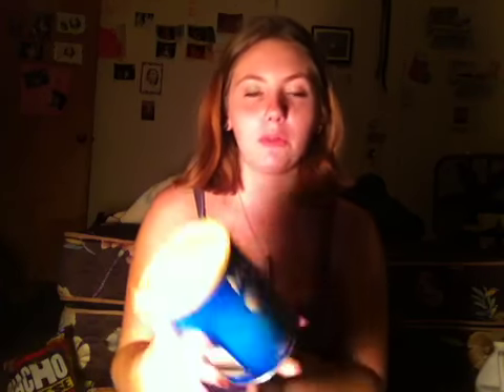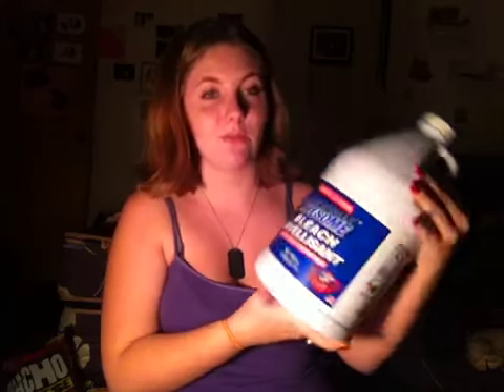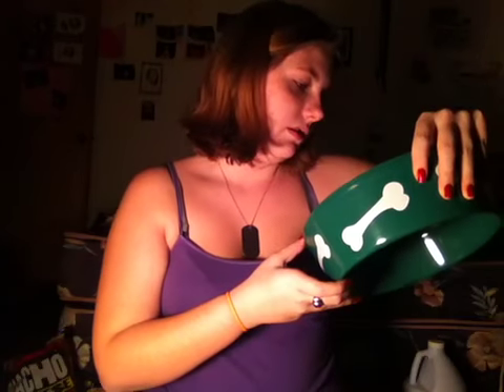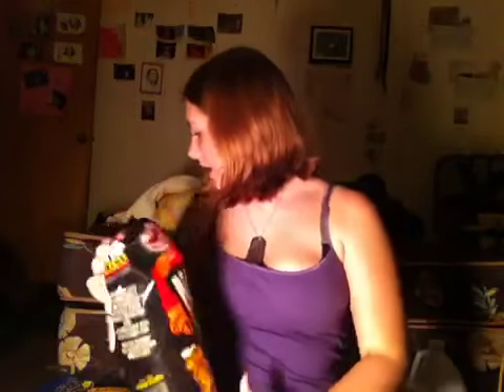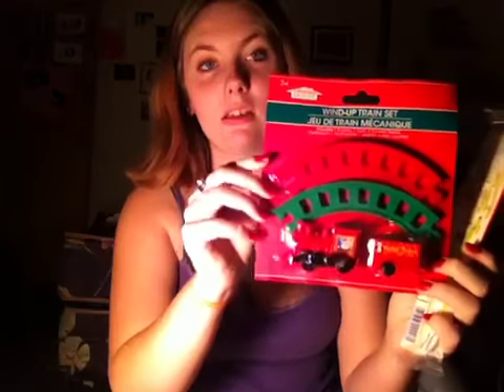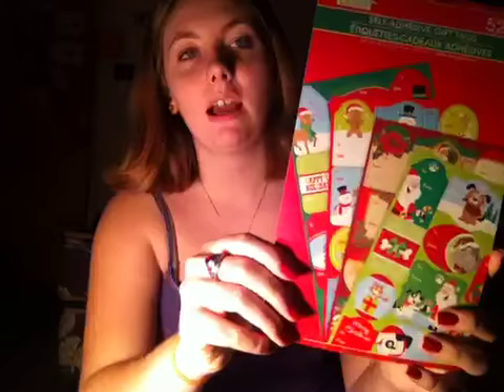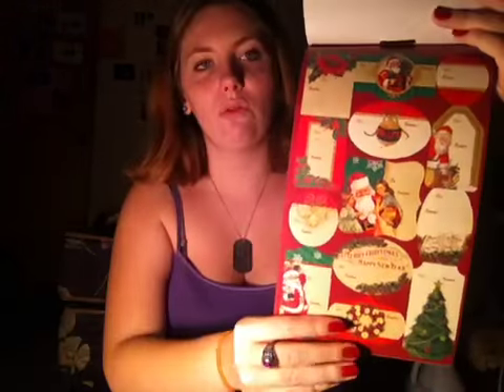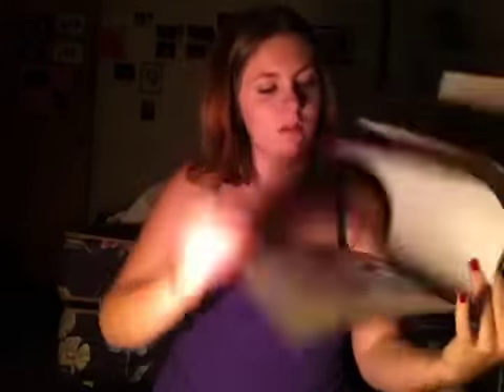WALMART/DOLLAR TREE HAUL | VLOGMAS DAY 12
The shirts were drews Christmas, I forgot to mention. Please just keep praying for miss Novacore, I cannot thank you all enough for the prayers and support. Much love 💖